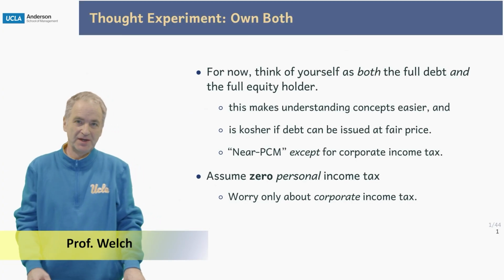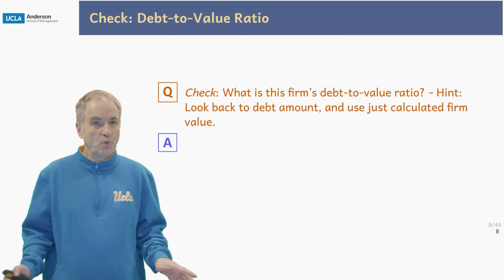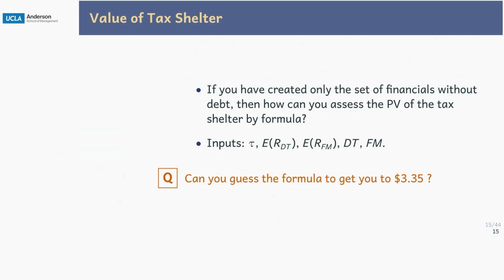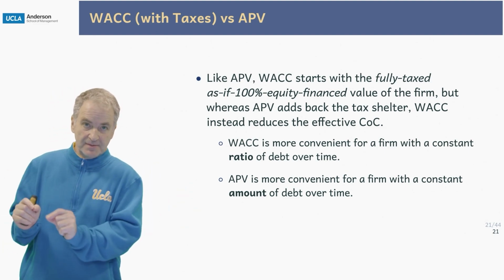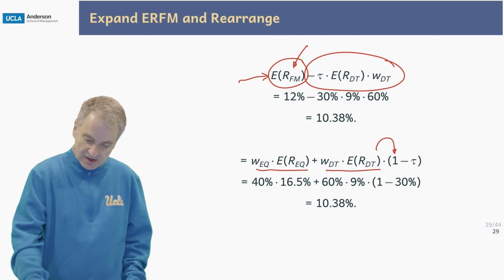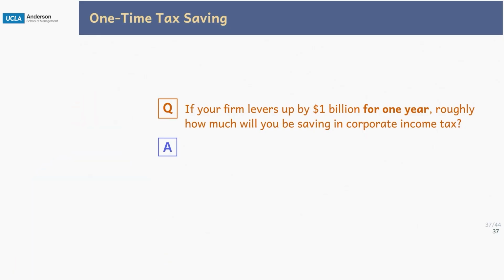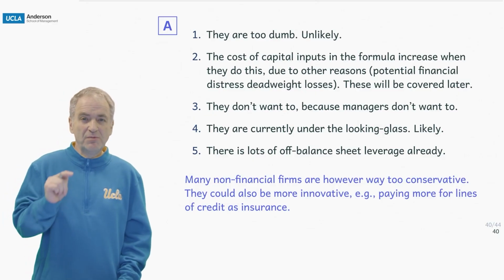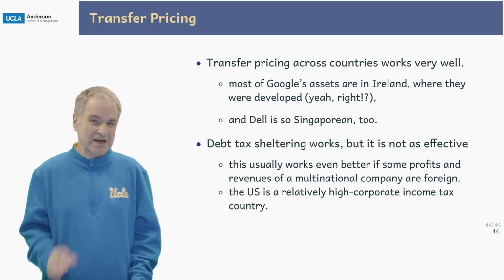ch18 2 wacc and apv with corporate income taxes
The WACC (weighted average cost of capital) and APV methods are how companies decide whether to take projects when they have to pay corporate taxes and are financed both debt and equity.